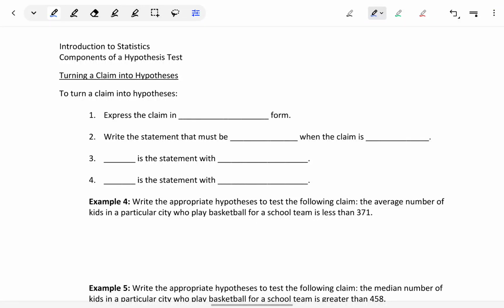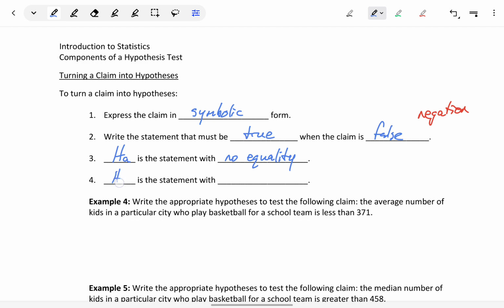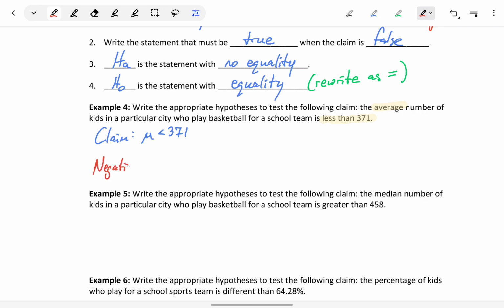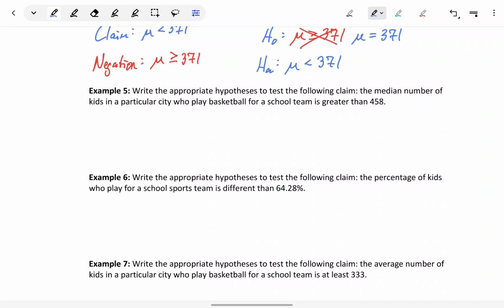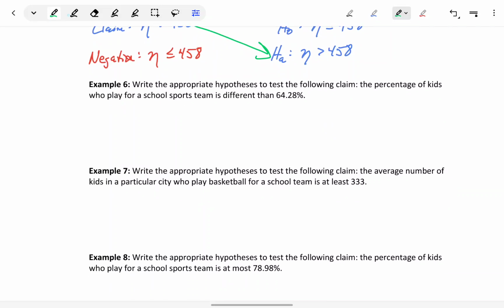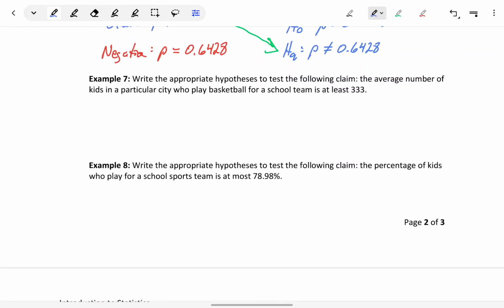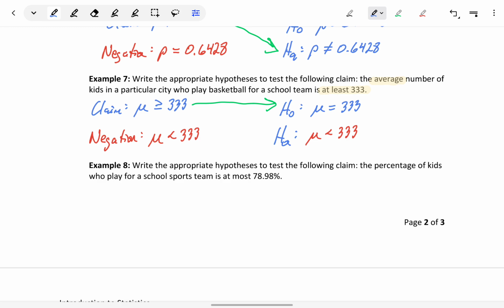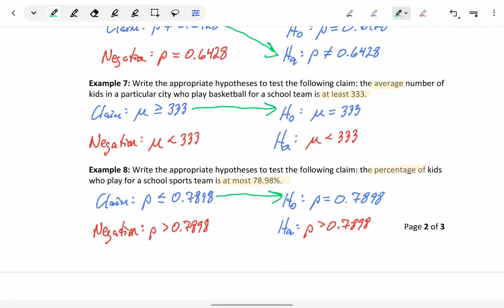Turning a Claim into Hypotheses